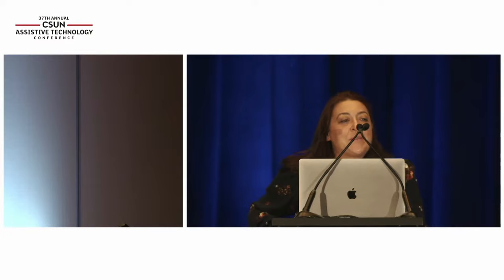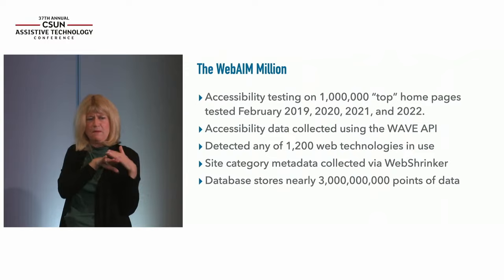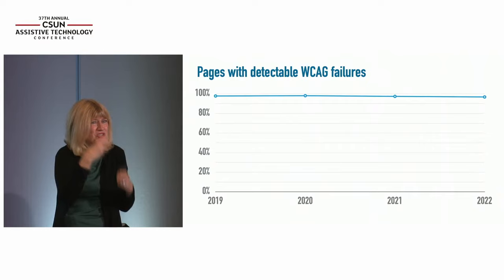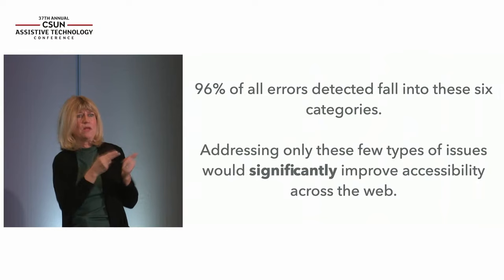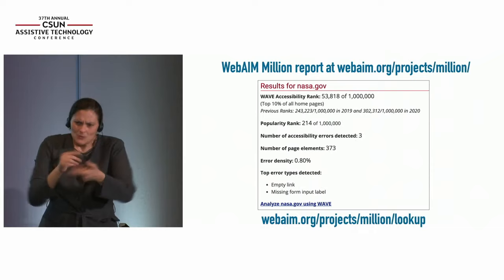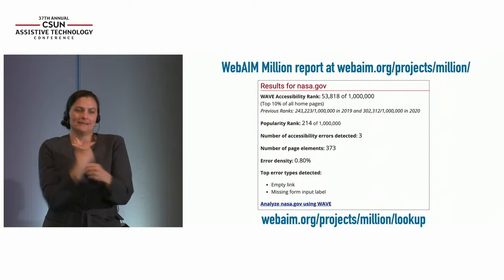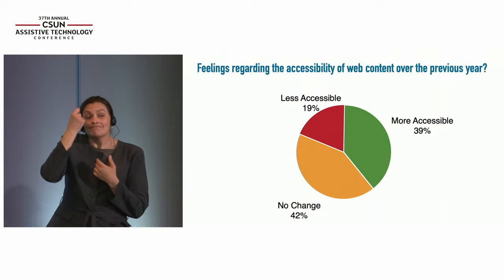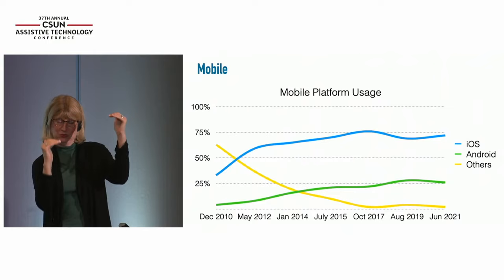Wednesday Featured Presentation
The Center on Disabilities at CSUN is proud to present Wednesday's featured presentation:
Using the WebAIM Million and User Surveys Data to Inform Your Inclusion Efforts

Data can help inform web accessibility efforts, but useful data is in short supply. WebAIM conducts an annual analysis of the home pages of the top one million web sites, as well as regular surveys of users with disabilities. An overview of the most recent findings will be shared with guidance on how these data can be used to improve inclusion of your digital resources.

-Jared Smith
Jared is the Associate Director of WebAIM. He is a highly demanded presenter and trainer and has provided web accessibility training to tens of thousands of web professionals throughout the world. With over 20 years of experience working in the web design, development, and accessibility field, he brings a wealth of knowledge and experience that is used to help others create and maintain highly accessible web content. Much of his written work, including a broad range of tutorials, articles, and other materials, is featured on the WebAIM site.